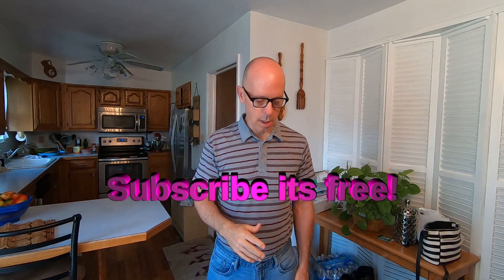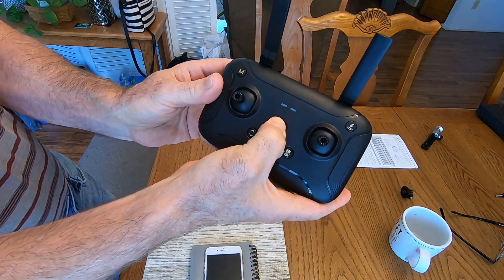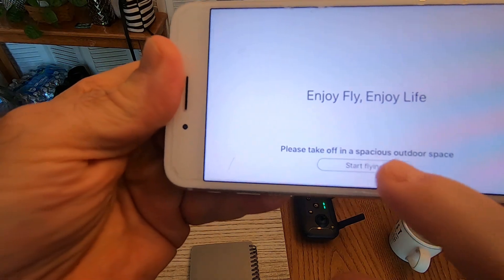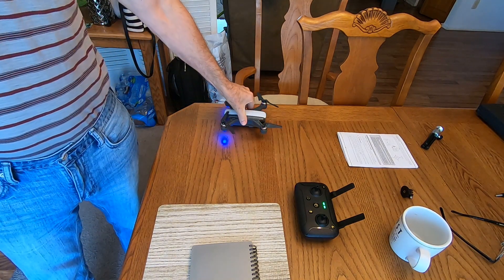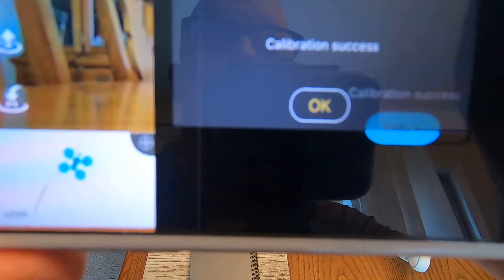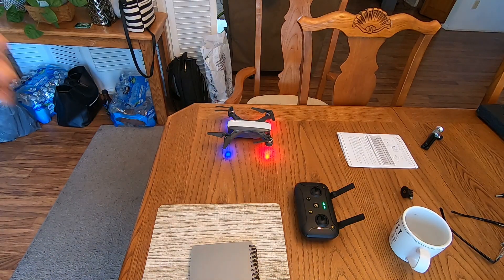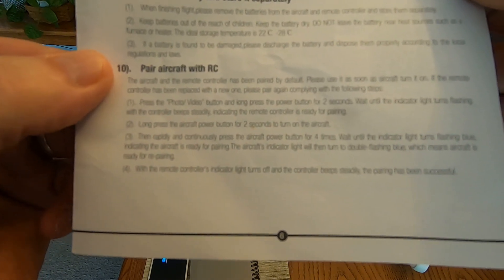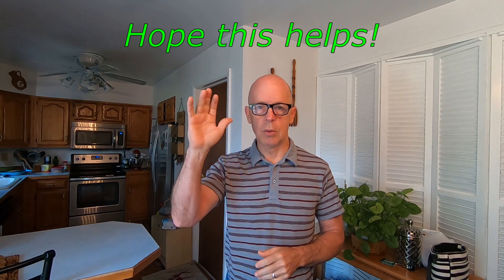JJRC X9 Heron Calibrating your drone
I show you how to calibrate your JJRC X9 Heron just in case you don't know how.